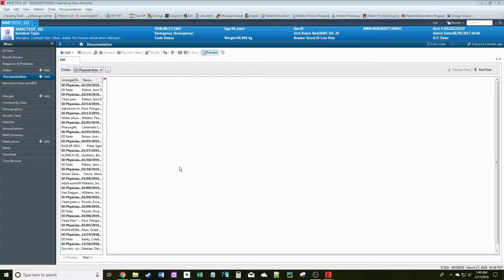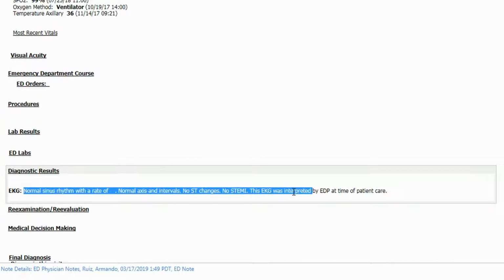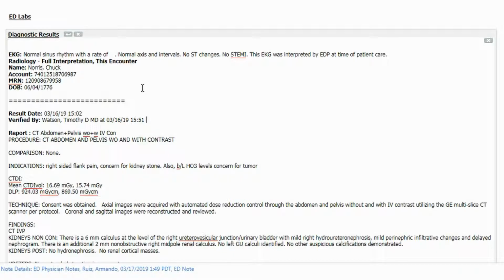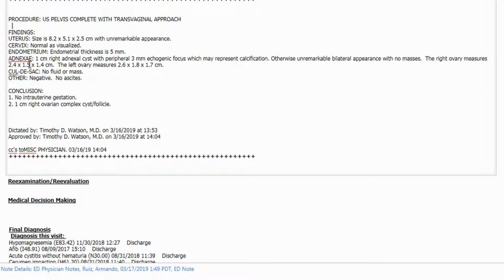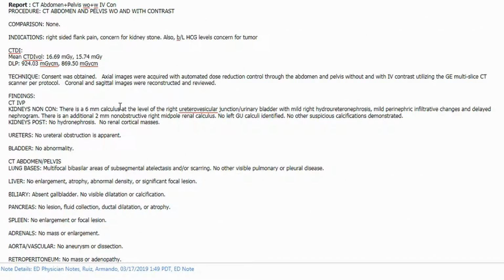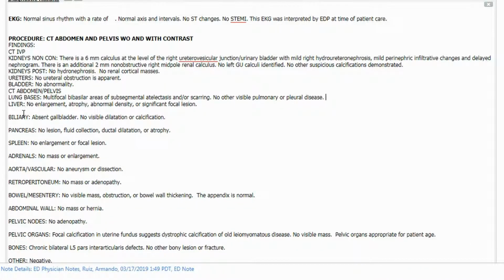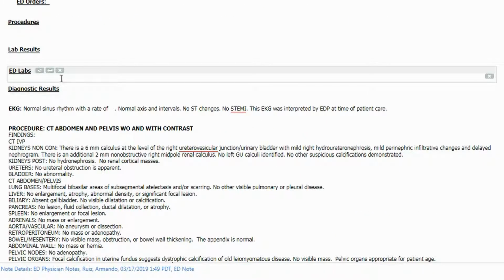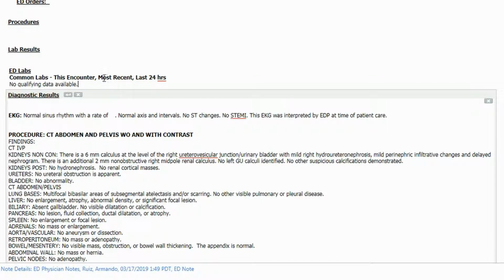EKG, Radiology and Lab Placement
This is a video tutorial that shows how to correctly place EGKs, radiology reports and labs into a dynamic documentation note.

CORRECTION: We now include the "Approved" line at the end of the report so that the date and time are included.